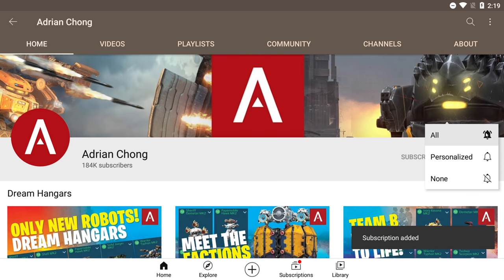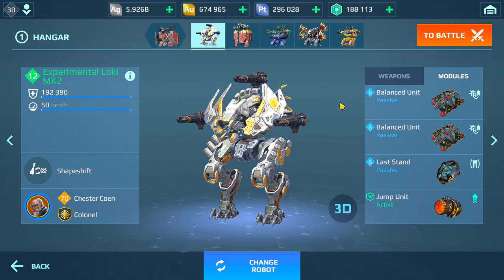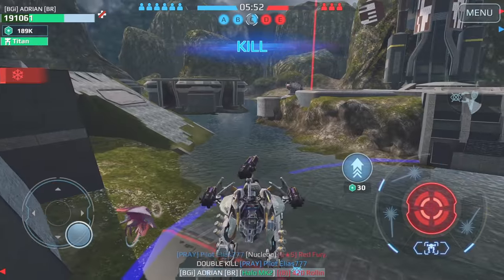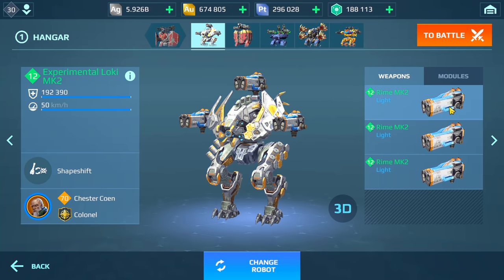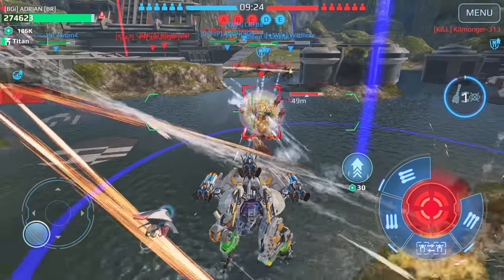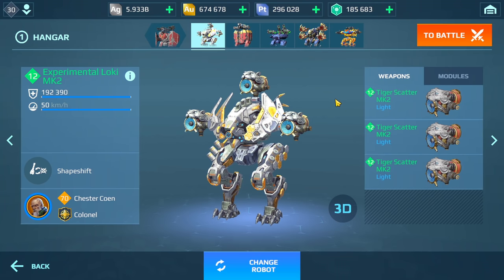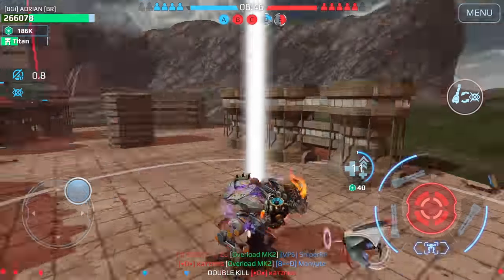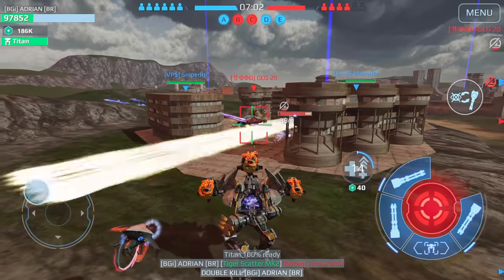Recommended Setups For LOKI - War Robots MK2 Gameplay WR [Update 6.9]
Recommended setups for Loki which top players are more likely to run and can compete in Champion League - War Robots MK2 Gameplay WR [Update 6.9]

0:00 Intro
0:49 Loki Halo
4:57 Loki Rime
8:28 Loki Scatter